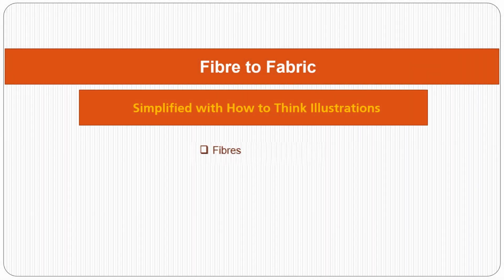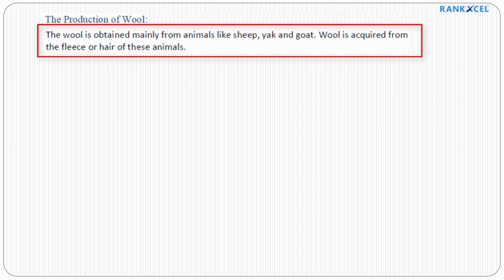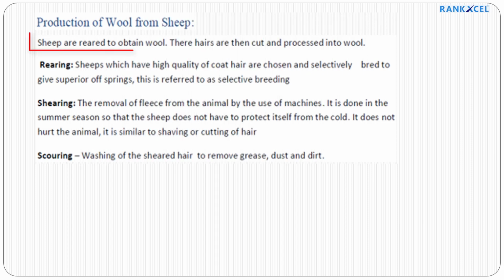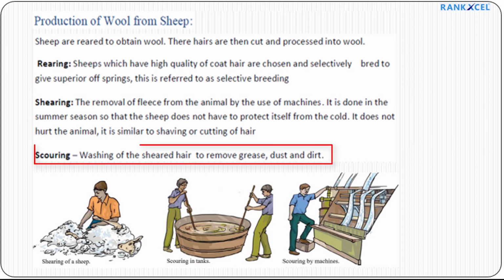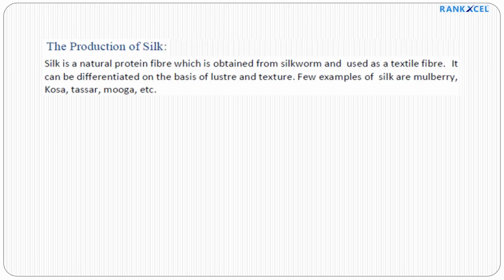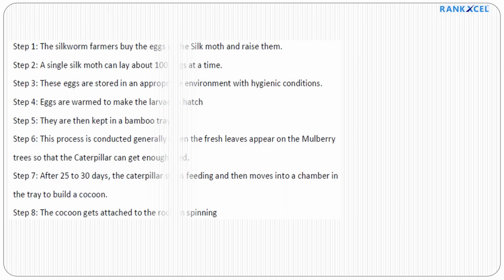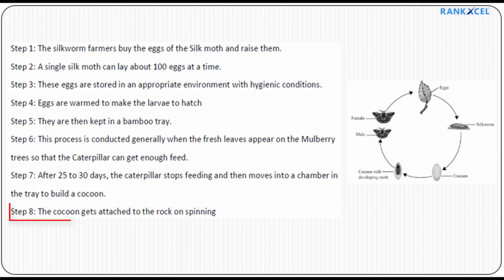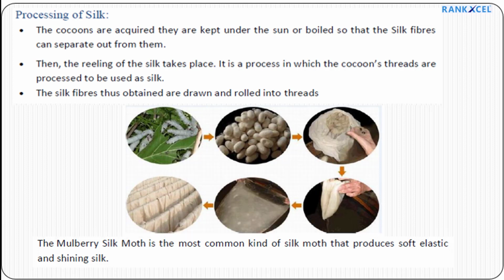3. Fibre to Fabric